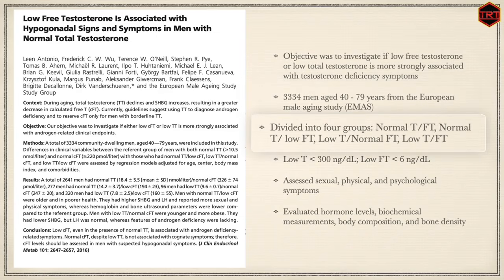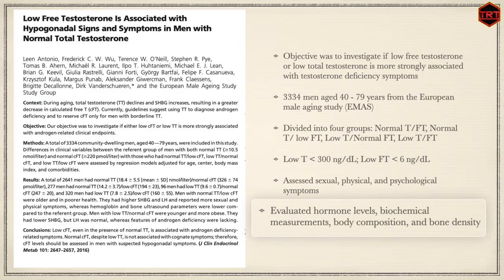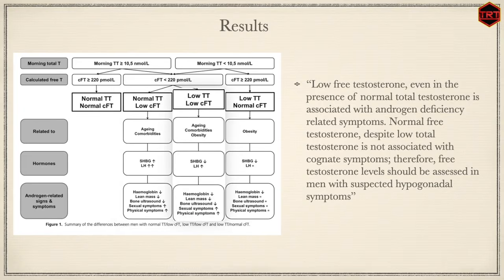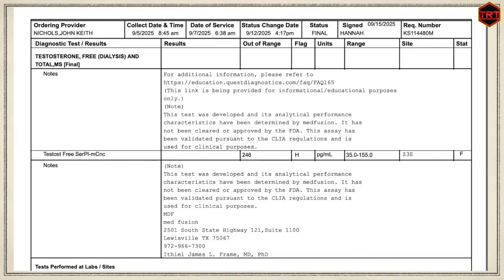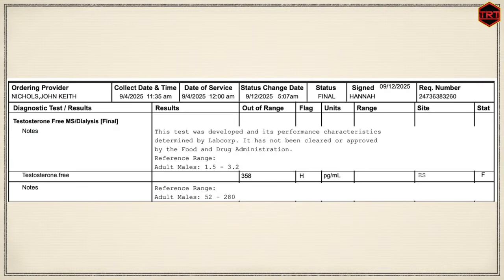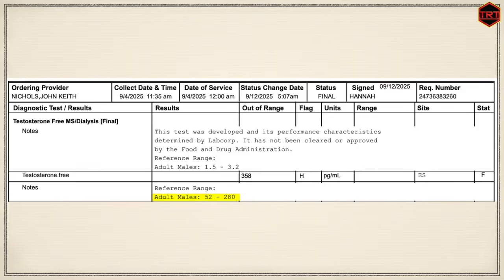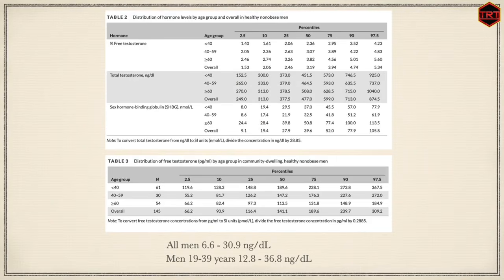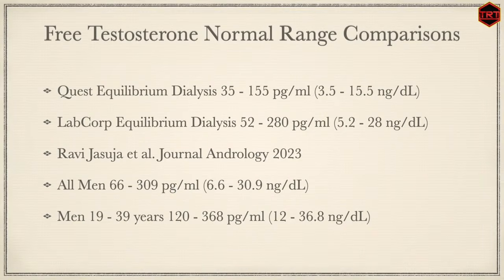Free Testosterone Normal Ranges Don't Exist - Dr. Keith Nichols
📘 ➜e-book: "The Ultimate Guide to TRT Cream" Why Compounded Testosterone Cream is the BEST option for TRT, by Dr. Steven Devos MD PhD
📘 ➜e-book: "Acne on TRT", by Dermatologist Dr. Steven Devos MD PhD:
📘 ➜e-book: "How a man's skin changes on TRT (and how to fix it)", by Dermatologist Dr. Steven Devos MD PhD
🧪 ➜Use this link to get a 5% discount on your first order at online pharmacy NP LABS: compounded Testosterone cream, Pregnenolone and DHEA capsules, DHT cream, Testosterone enanthanate, Mesterolone tablets, Tadalafil capsules, high dose Melatonin, PEPTIDES (e.g. Tesamorelin), and much more:
🟣 ➜Dr Steven Devos, The Lifting Dermatologist, recommends Misumi Skincare for all ACNE problems.

➡️ ➜Links to the supplements we recommend (for immunity, general health, skin care, and more)
All links should work on the U.S., Canadian and U.K. Amazon stores*

💬 Have questions about this video? Drop them in the comments below!